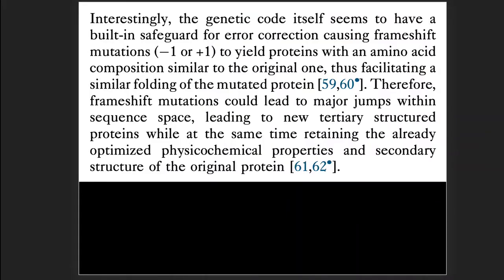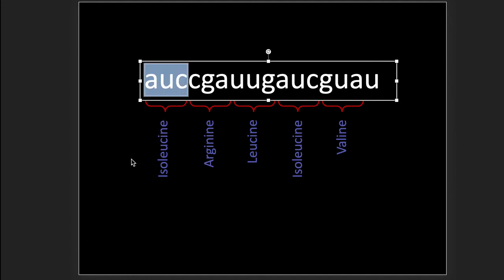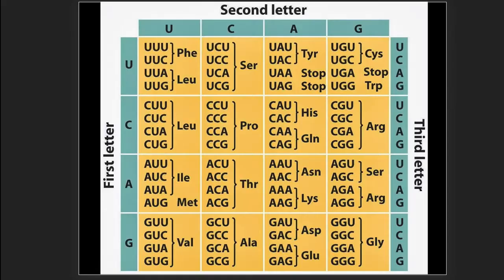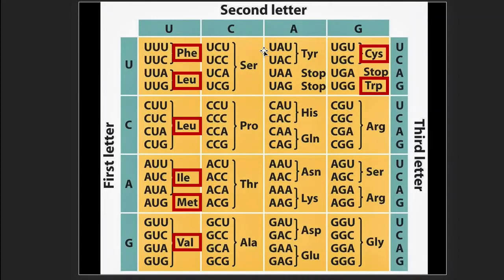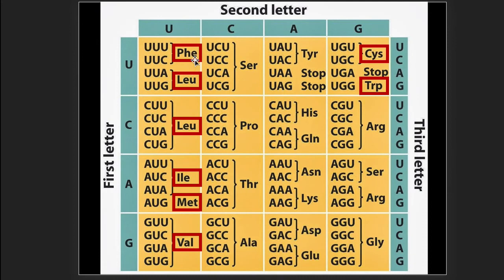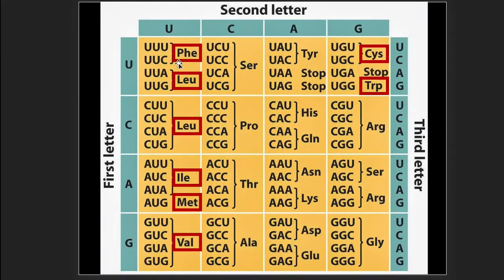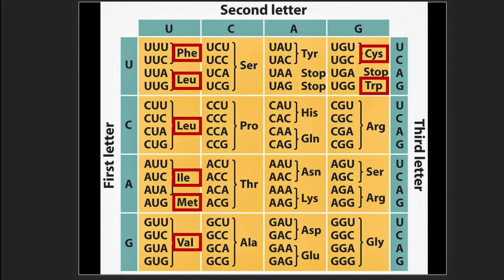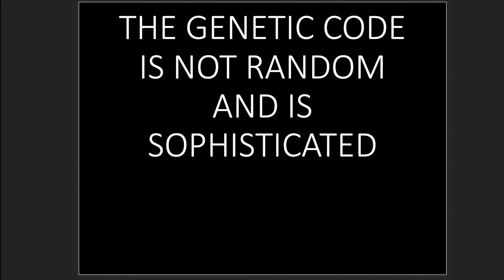The Genetic Code Part I: The Genetic Code Has Error Correction Features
Here are the error correction features of the genetic code which evolutionists missed and are now trying to appropriate.